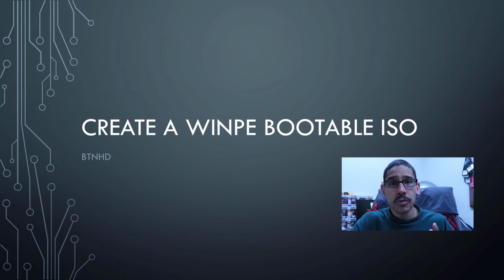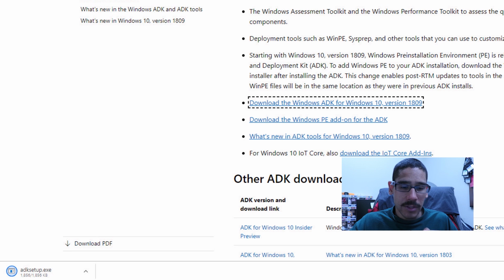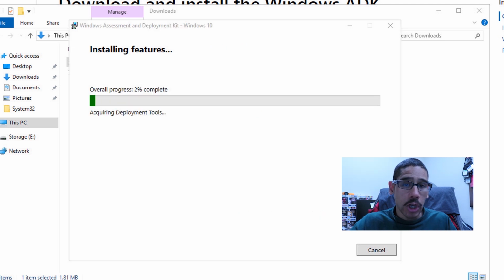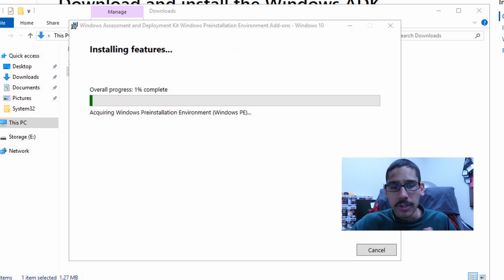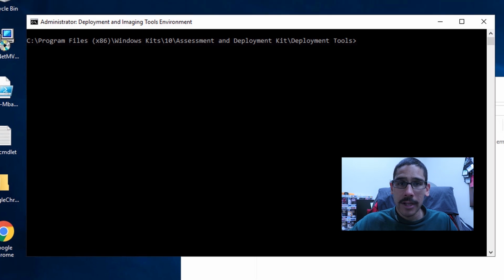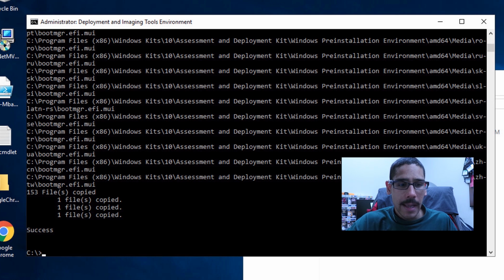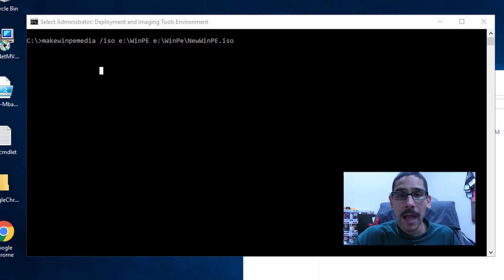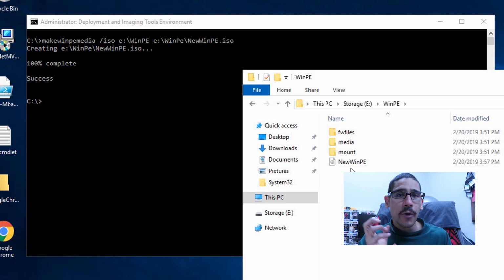Create a WinPE Bootable ISO | Create a Windows Image Tutorial - Part 2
Today, we go over how to create a WinPE Bootable ISO file using Windows 10 ADK version 1809. The process deals with the command prompt utility that comes with Windows 10 ADK. Make sure to catch Part 1 of this mini series dealing with creating a Windows Image.